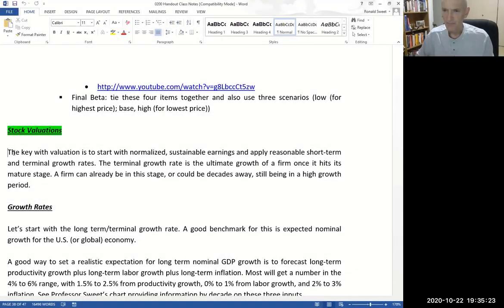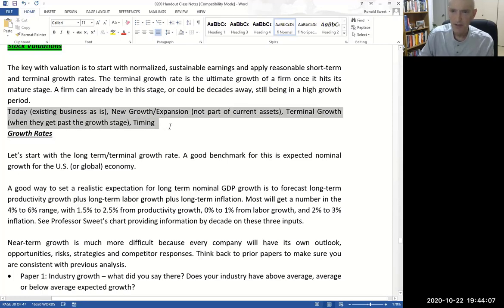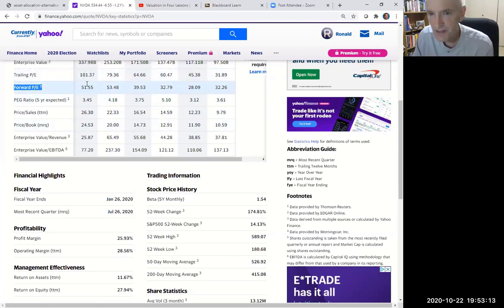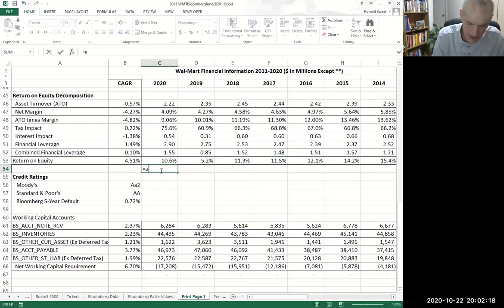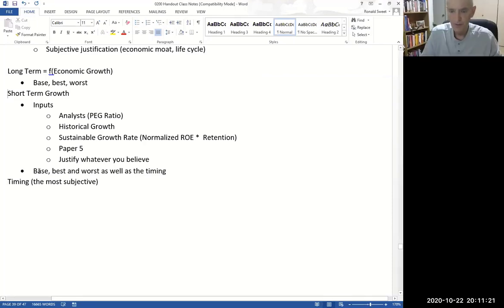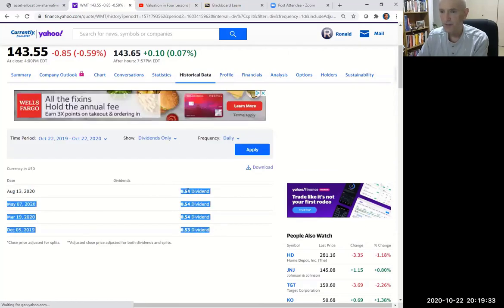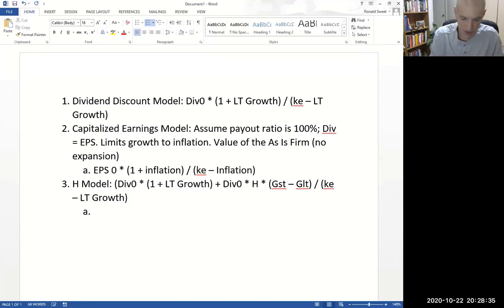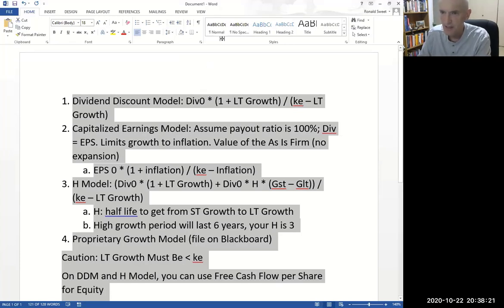UTSA Security Analysis Class 18 October 22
Paper 7 Preparation
    Growth Rate Assumptions
    Valuation Models